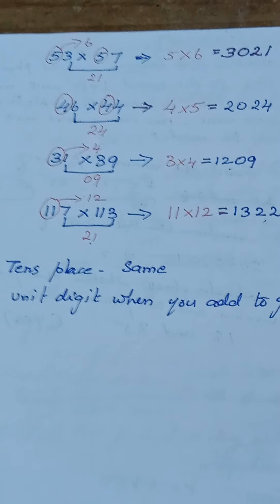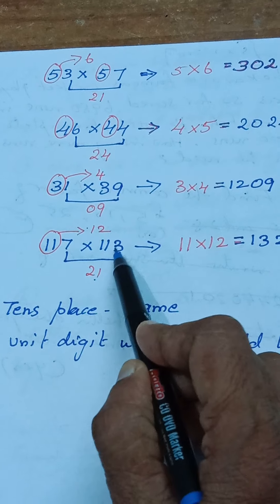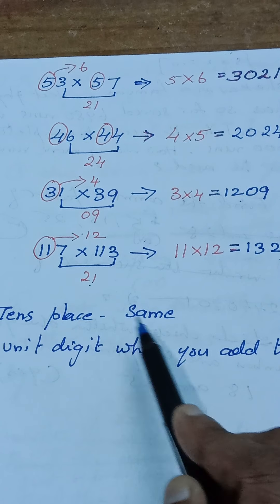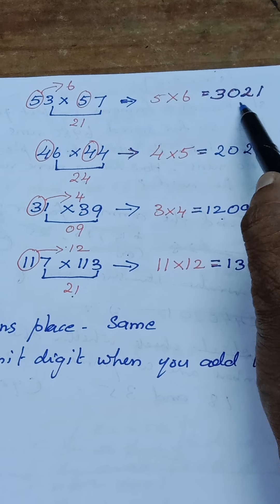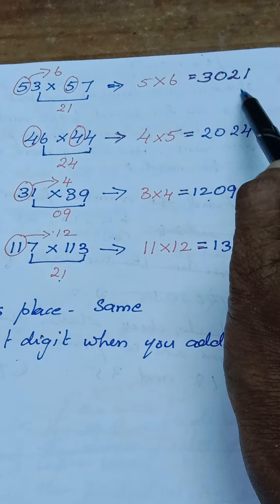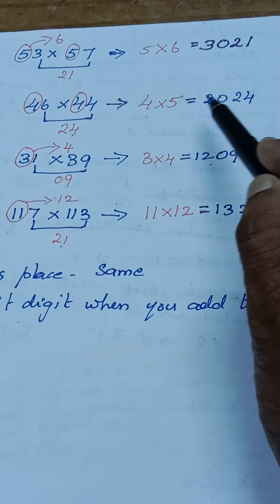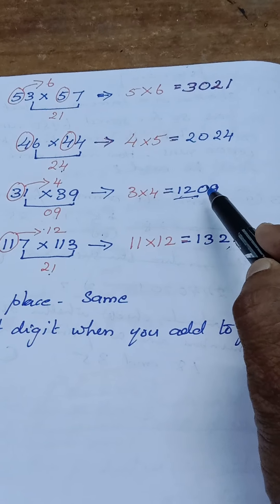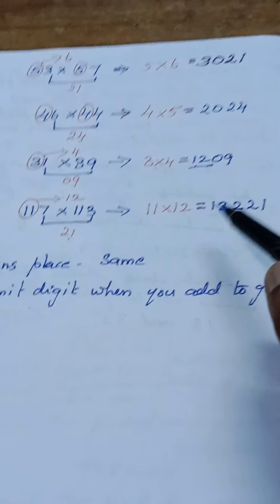Easy Multiplication within 2minutes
here is an easy shortcuts to Multiply the numbers

Two digit multiplication within 2 minutes

Thanks with❤🥰